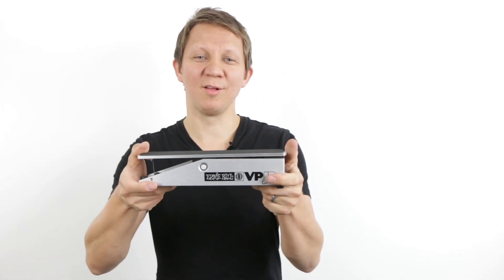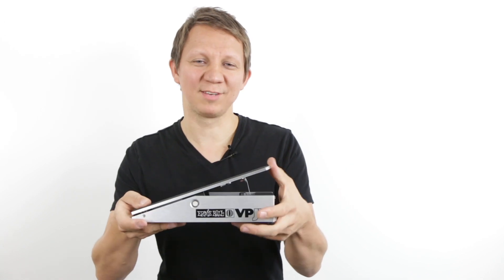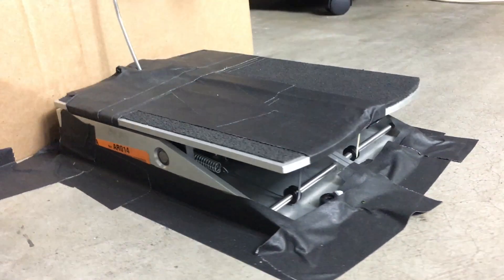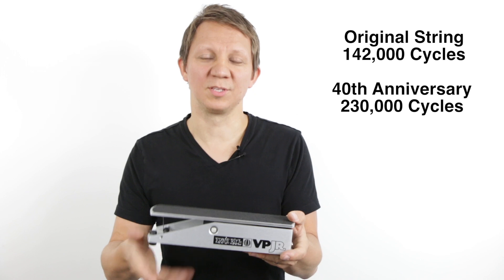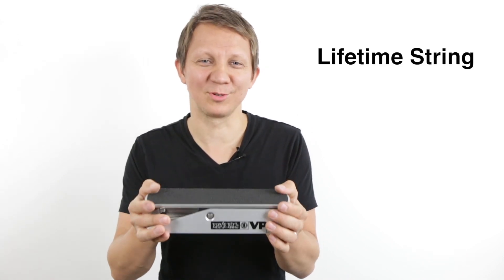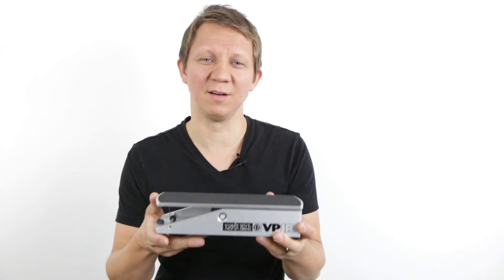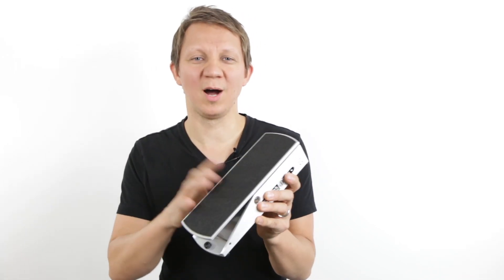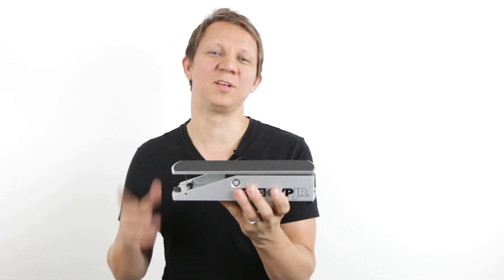Lifetime String for Ernie Ball Volume Pedals